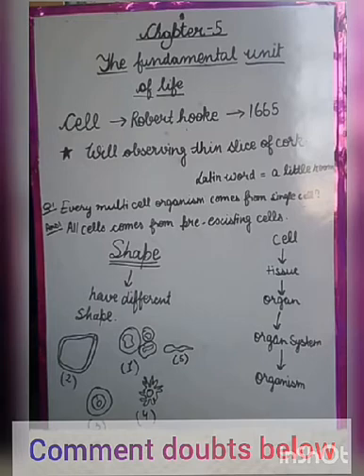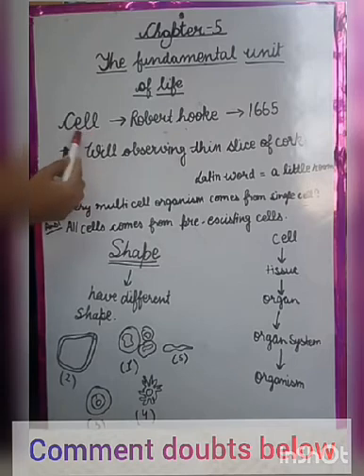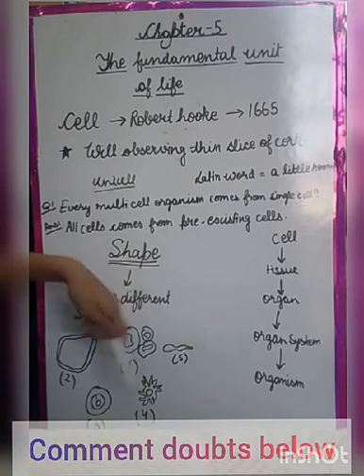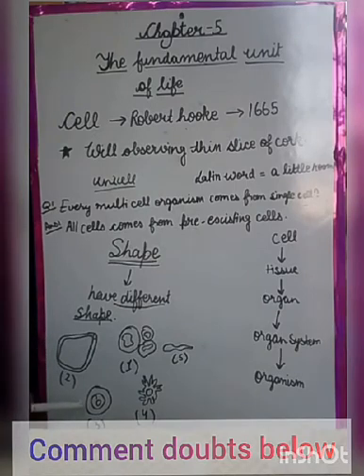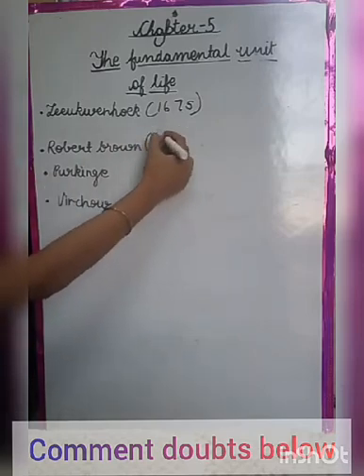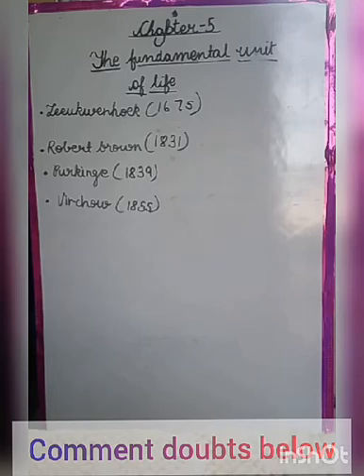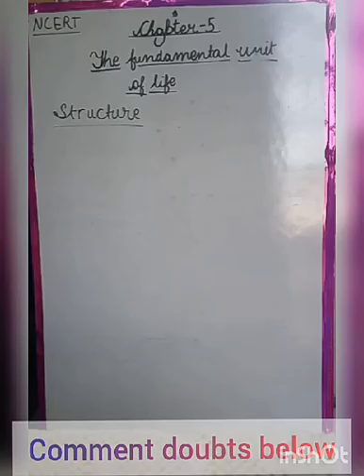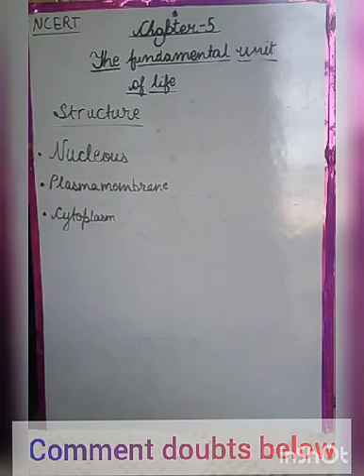The fundamental unit of life, chapter 1 (biology) science, part 1